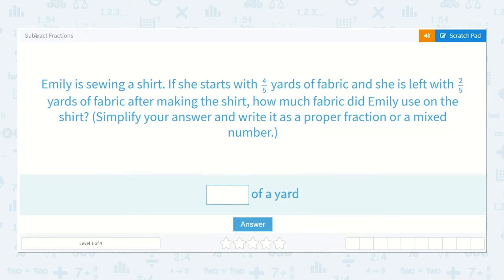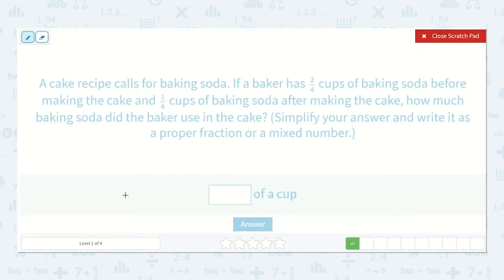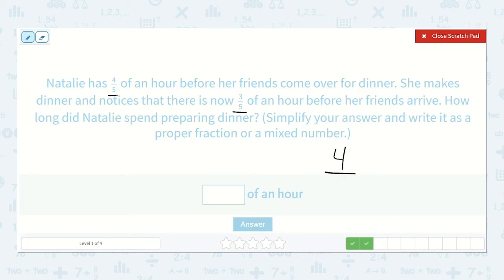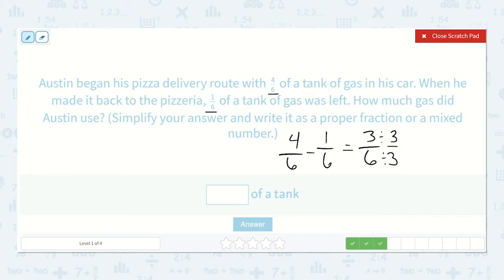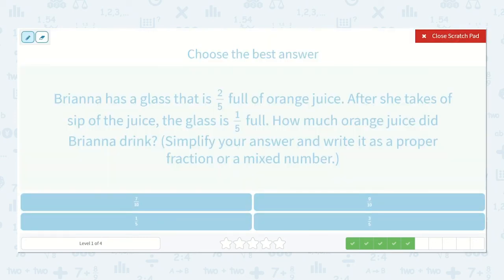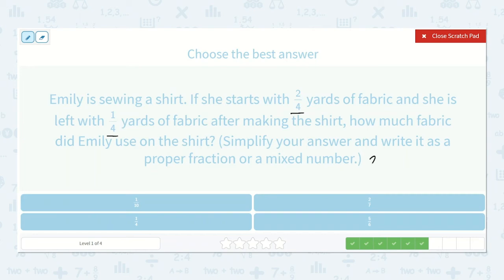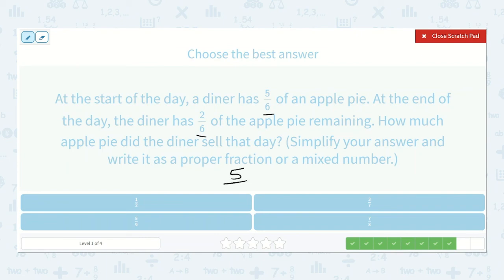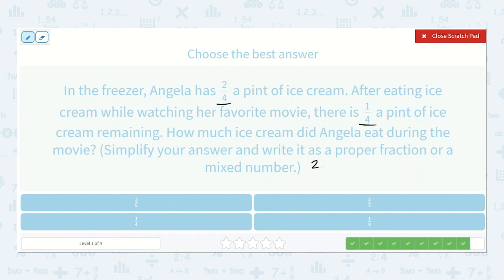4.66 Subtract Fractions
Subtract Fractions
Solve fraction subtraction word problems.